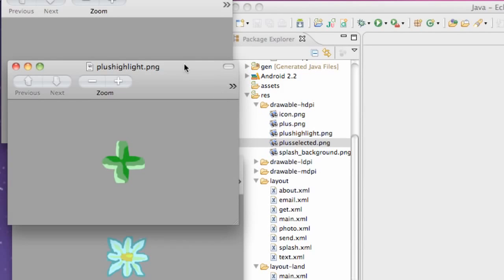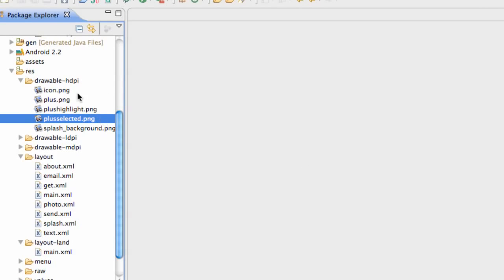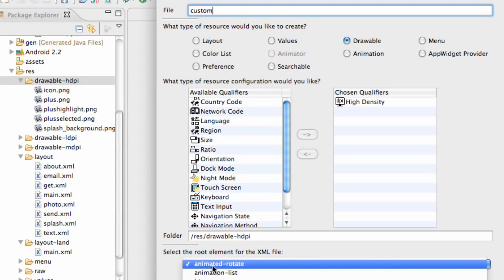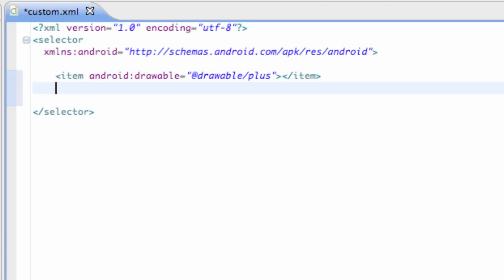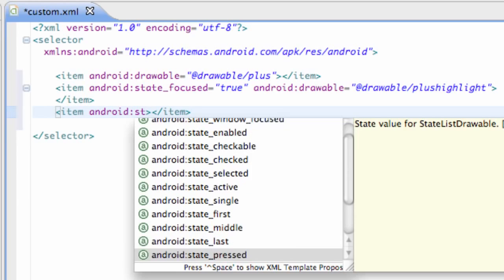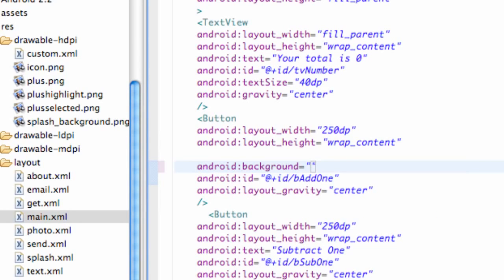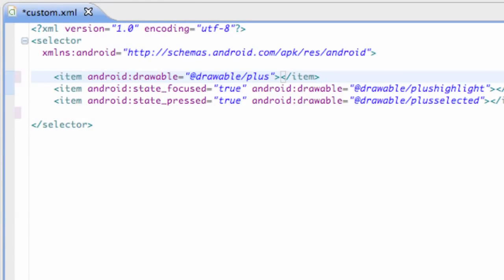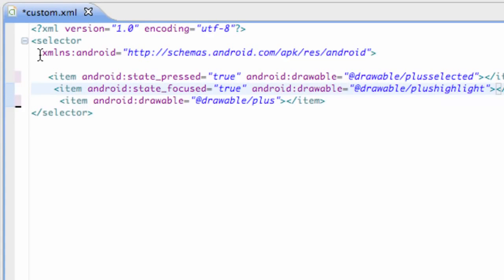Android Application Development Tutorial 60 Creating Custom Buttons